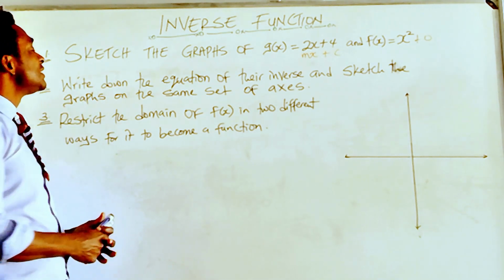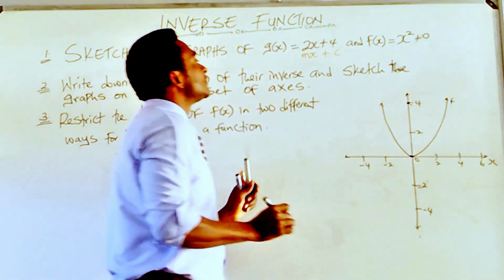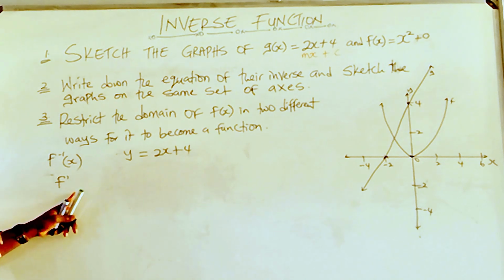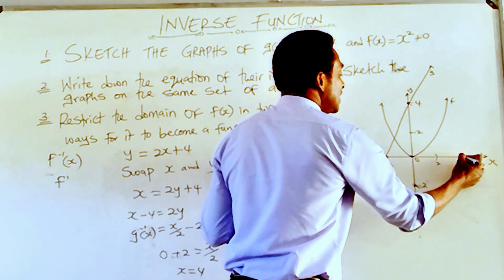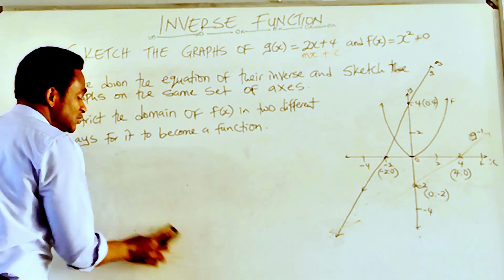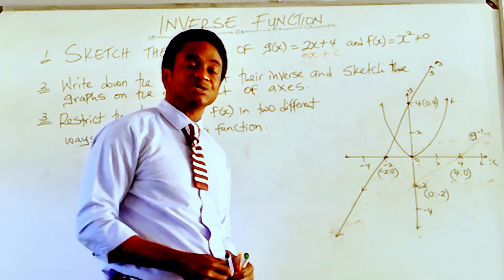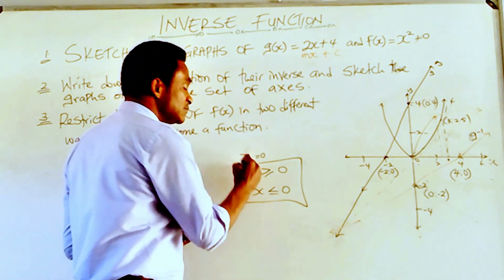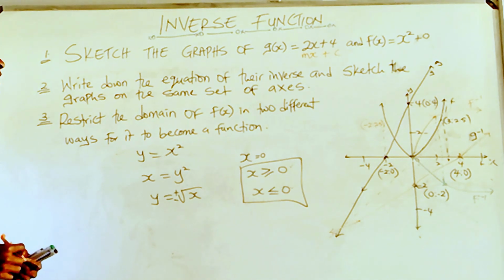Inverse Functions(Parabolic and Linear)mrjmaths&logics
Sketching inverse functions of Parabolic and Linear graphs.